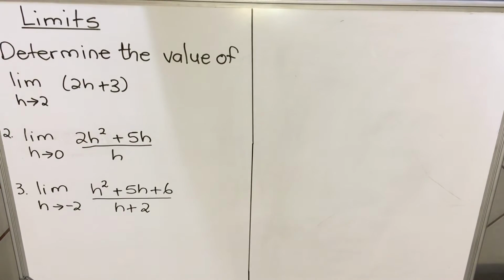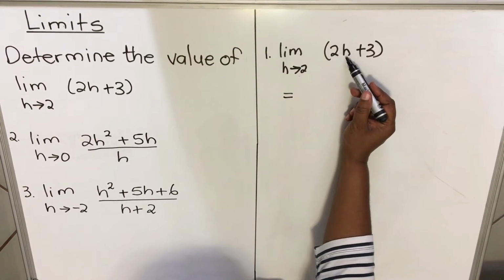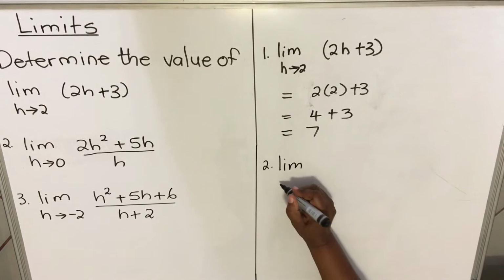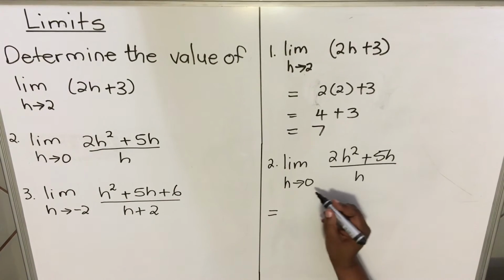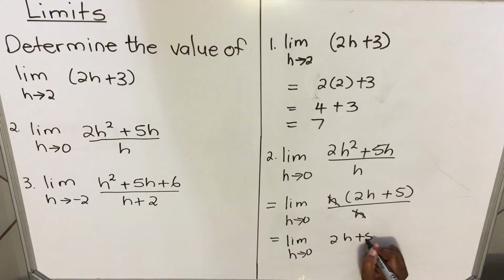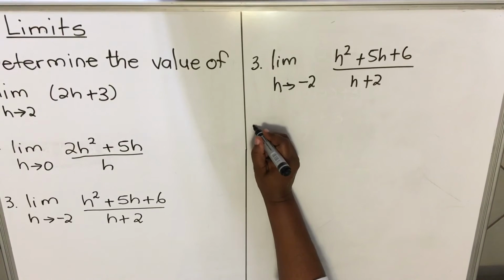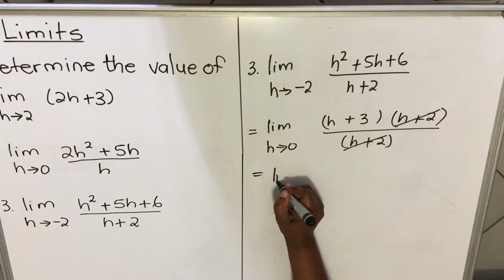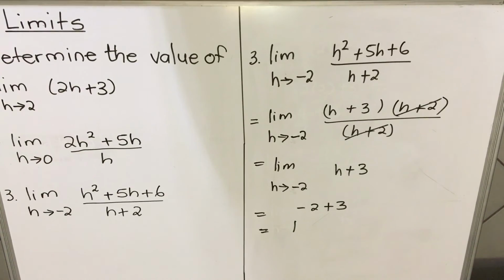Limits - Maths Lesson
Hello Maths enthusiasts, join me to learn Limits using three examples to illustrate the way you would answer the question in an exam.  Write math everywhere you go.